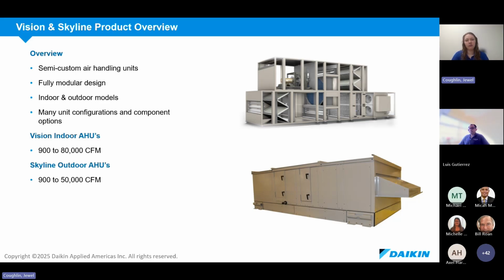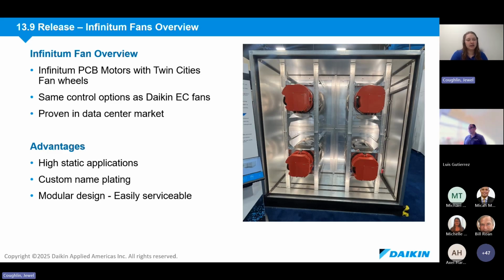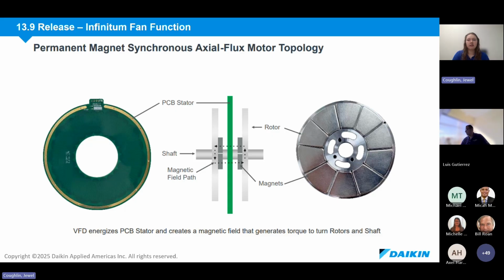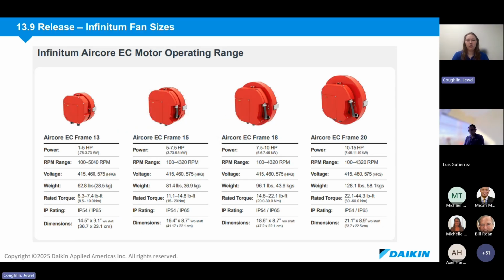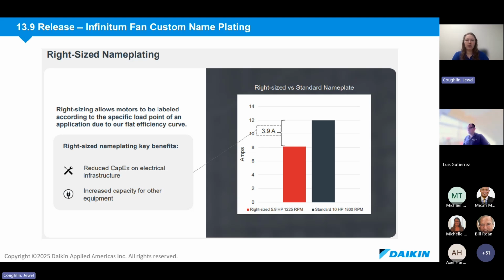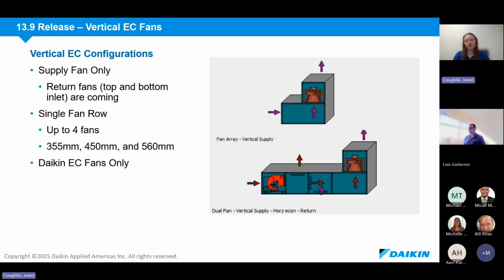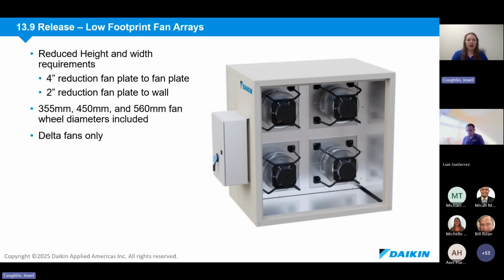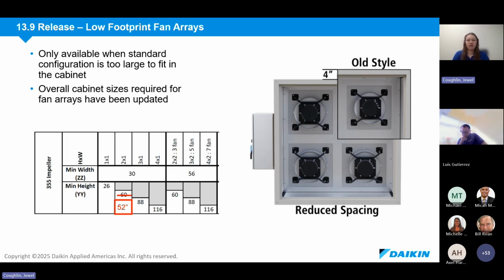LONG Coffee Break - Daikin Vision/Skyline Product Update